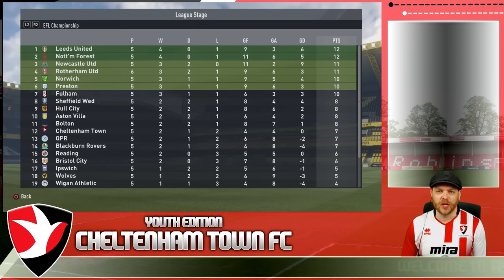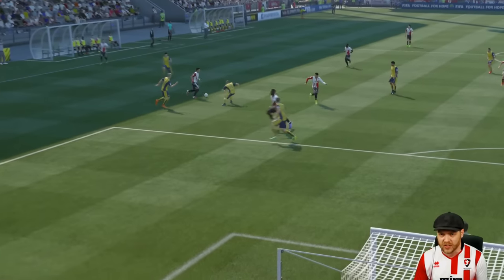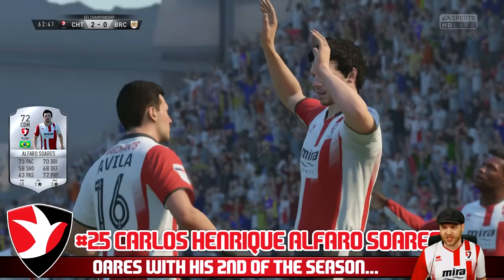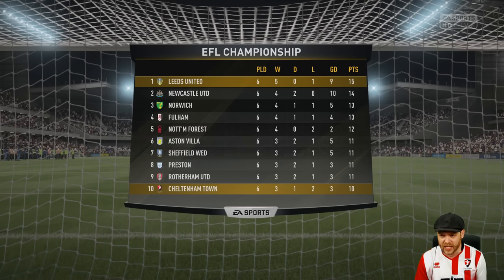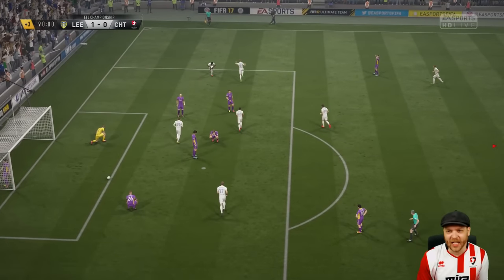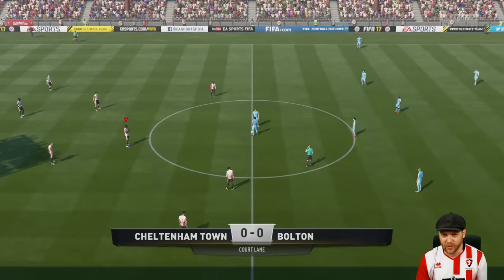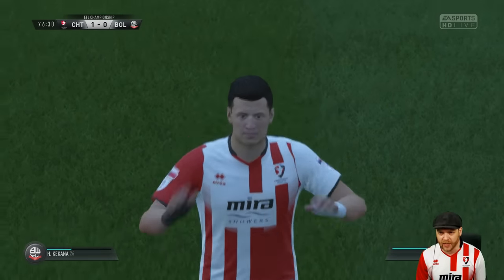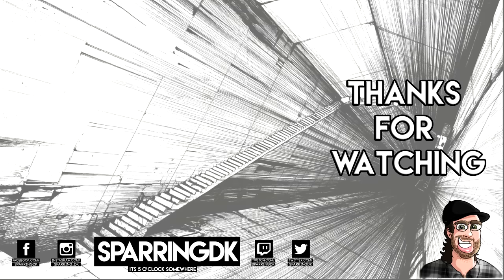FIFA 17 Youth Edition Career Mode - Cheltenham Town - Ep63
Timite Returns

The Storyline.

Freshly Promoted to League 2, Cheltenham Town have been bought by Stephen Ebanks-Landell and Sam Lucas. They have appointed Thom Darri as manager with the goal to build a dynasty of youth academy players and eventually win a Champions League Title. This is where our story begins.

Welcome to the Youth Edition

Other notable Youth Series Creators